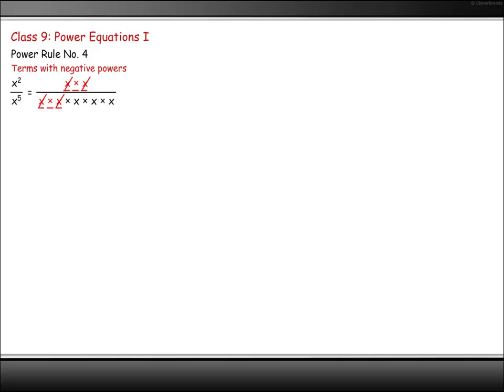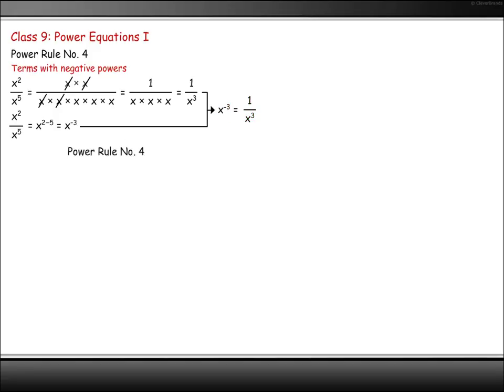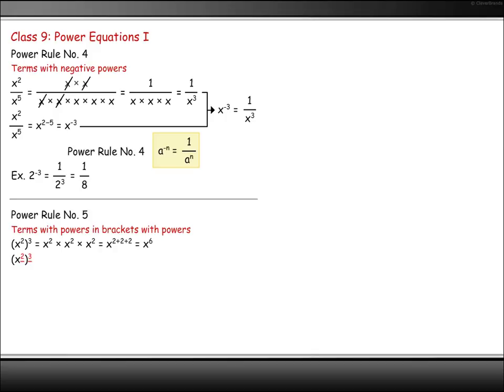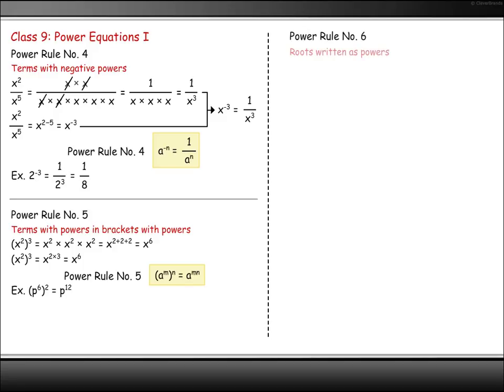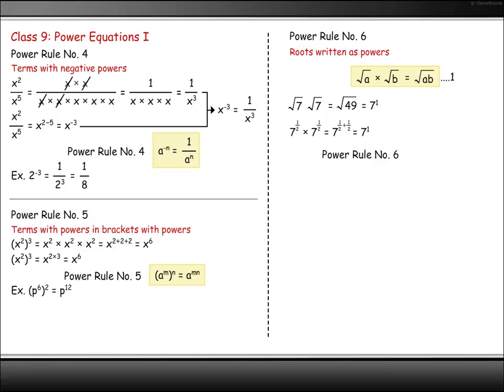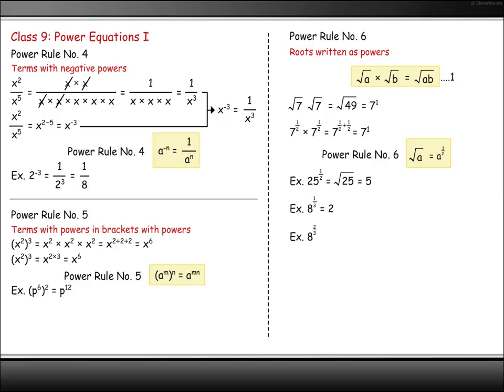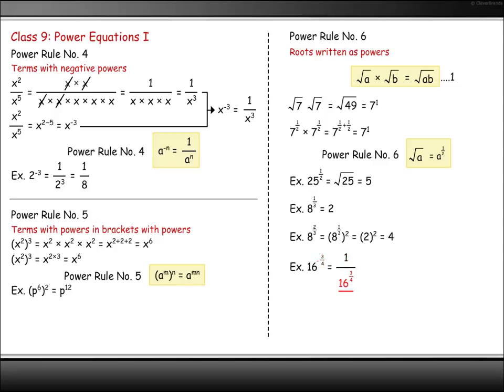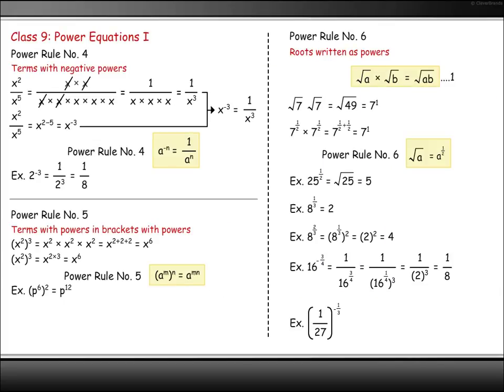Algebra Intermediate - Class 9b: Power Equations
Learn about power equations with our easy guide.

Explore Certifications videos present information visually allowing you to learn quickly. Take a look at our website for regular blog posts on how to improve at various subjects: